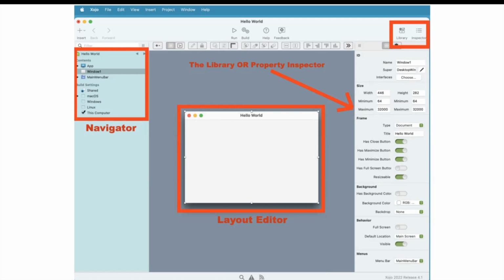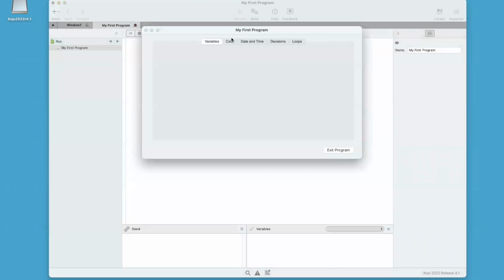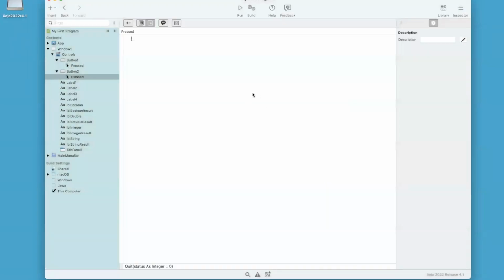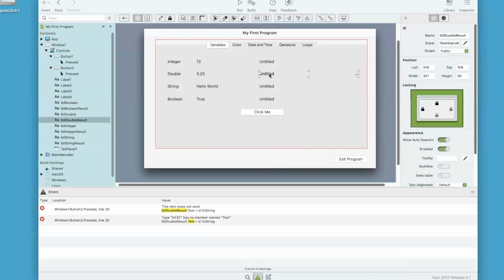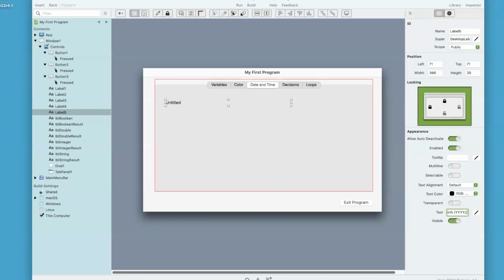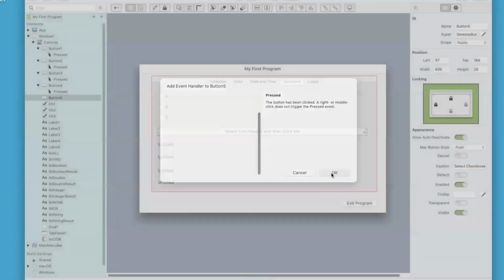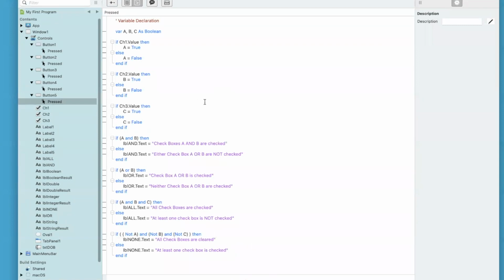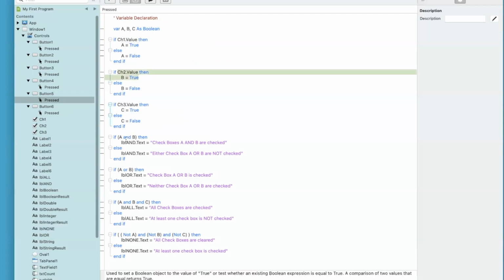Introduction to Xojo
Creating our first program in Xojo, a Basic-like, Multi-Platform Programming Language.